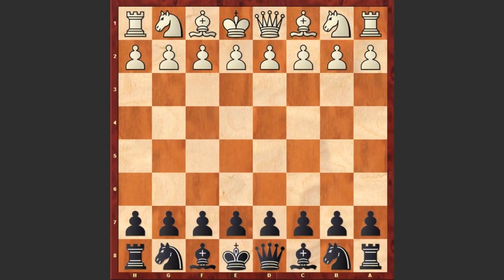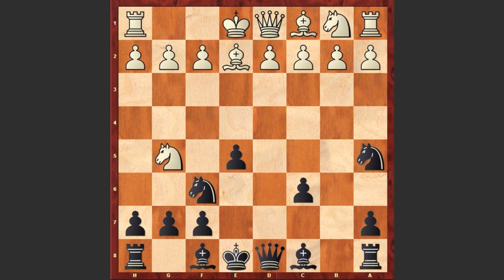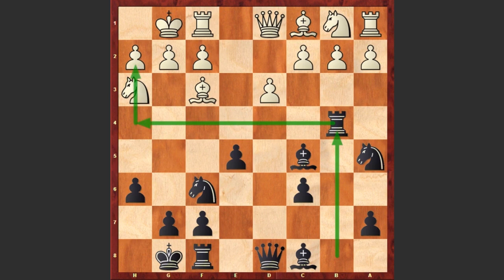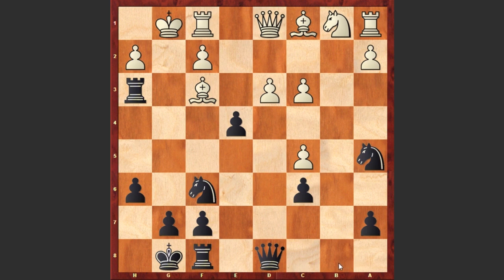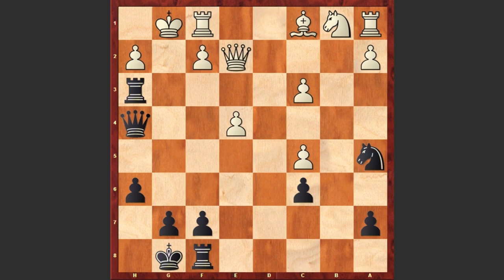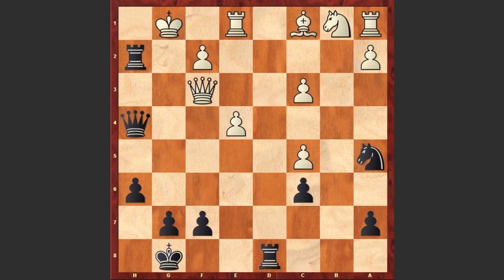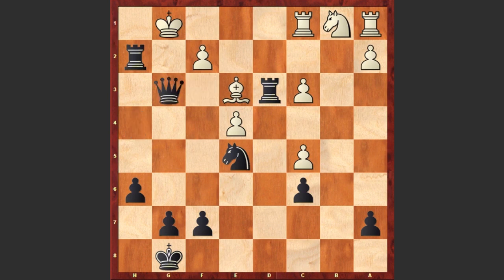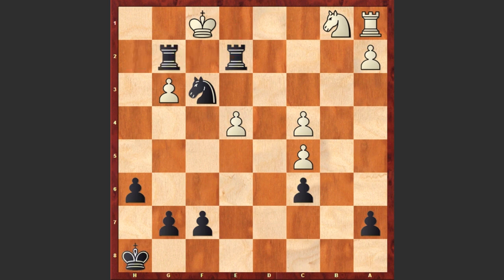Anand "Tortures" Fritz (Computer) By Delaying The Mate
Fritz (Computer) vs Viswanathan Anand
Hamburg (5') (1992)
Italian Game: Two Knights Defense. Polerio Defense Suhle Defense (C59)
1. e4 e5 2. Nf3 Nc6 3. Bc4 Nf6 4. Ng5 d5 5. exd5 Na5 6. Bb5+ c6 7. dxc6 bxc6 8.Be2 h6 9. Nh3 Bc5 10. O-O O-O 11. d3 Rb8 12. Bf3 Rb4 13. c3 Rh4 14. b4 Bxh3 15.gxh3 Rxh3 16. bxc5 e4 17. Bxe4 Nxe4 18. dxe4 Qh4 19. Re1 Rd8 20. Qe2 Rxh2 21.Qf3 Rd3 22. Be3 Nc4 23. Rc1 Ne5 24. Qg3 Qxg3+ 25. fxg3 Nf3+ 26. Kf1 Rxe3 27.Rd1 Ree2 28. Rd8+ Kh7 29. Rh8+ Kxh8 30. c4 Rhg2 31. Nc3 Nh2#
 0-1